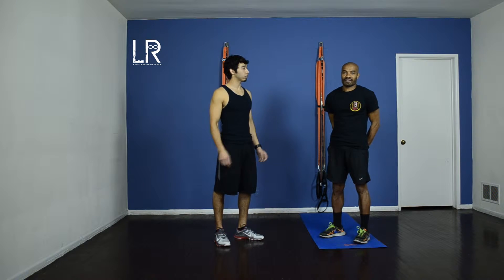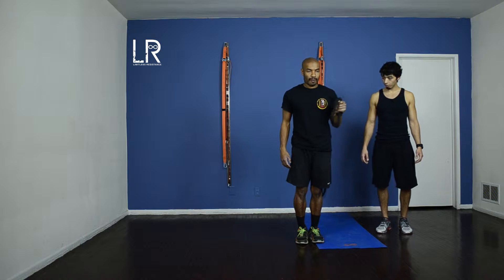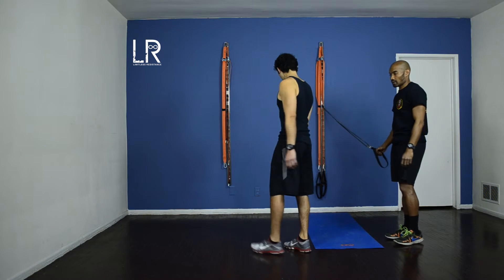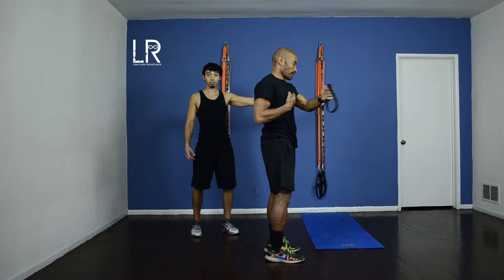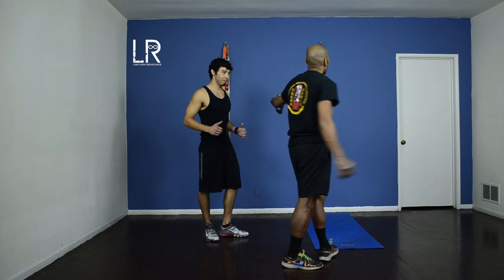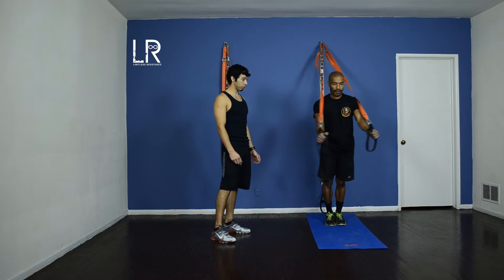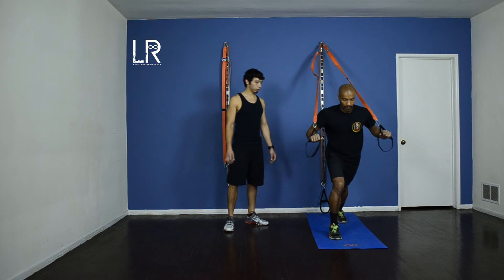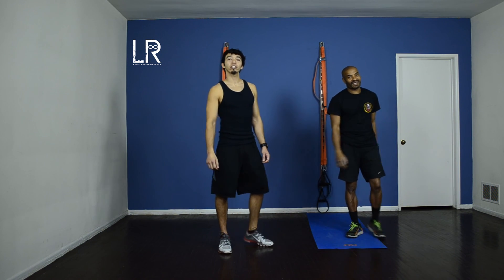basic chest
Josue takes you through a simple but moderately intense chest workout using Limitless resistance. For more, check us out at: